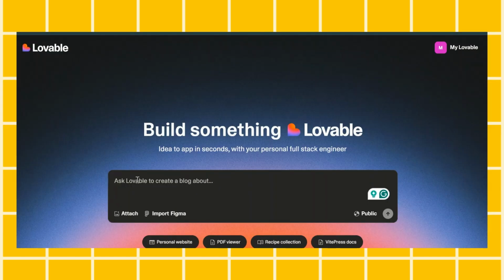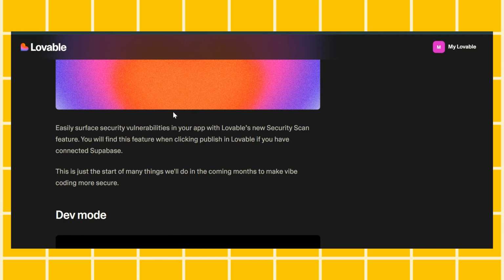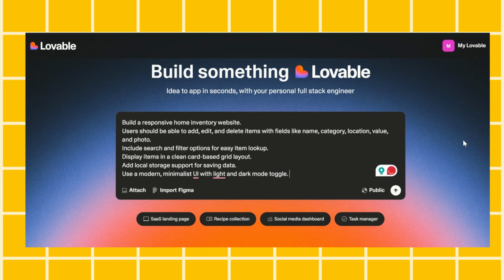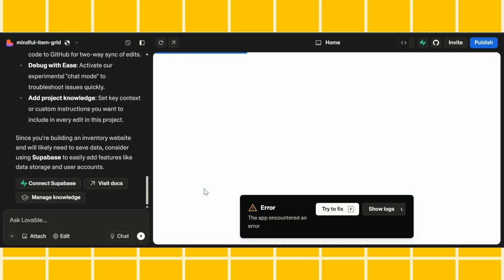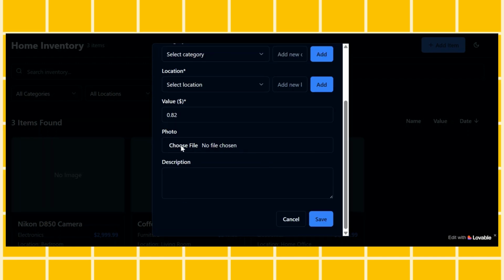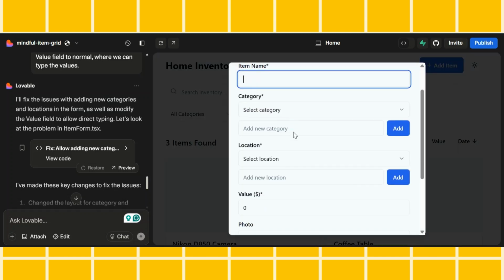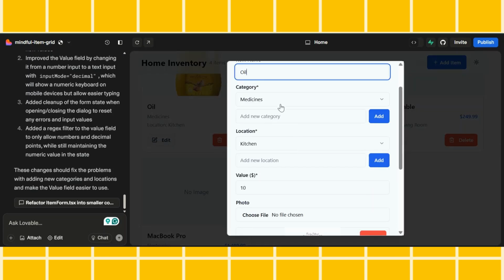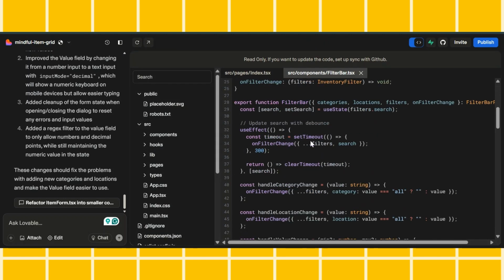Is Lovable 2.0 worth the Hype? A hands-on review!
In this video, we delve into Lovable 2.0, the revolutionary AI-powered code editor that's transforming the landscape of software development. Whether you're a seasoned developer or someone with no coding experience, Lovable 2.0 empowers you to build full-stack applications effortlessly.

Key Features Covered:

Natural Language Coding: Describe your app idea in plain English, and Lovable generates production-ready code almost instantly.

Full-Stack Development: From user interfaces to backend functionalities, including authentication, data storage, and payment integrations like Stripe, Lovable handles it all.

Visual Edits: Inspired by design tools like Figma, this feature allows you to make real-time adjustments to text, sizes, and styling directly in the app interface without relying on AI prompts.

Versioning 2.0: Manage changes with greater flexibility using features like bookmarks for key edits, an intuitive version history grouped by date, and smarter restores that create new edit cards for easy tracking.

Integration Capabilities: Lovable supports integration with popular tools and frameworks such as React, Tailwind CSS, Supabase for backend databases and authentication, and deployment platforms like Netlify.

Timestamps:
0:00 Lovable 2.0 Introduction
2:35 Building a project using Lovable 2.0

Try Lovable 2.0 now: lovable.dev

Stock Videos and Footages: From Pexels, Pixabay and Clipchamp